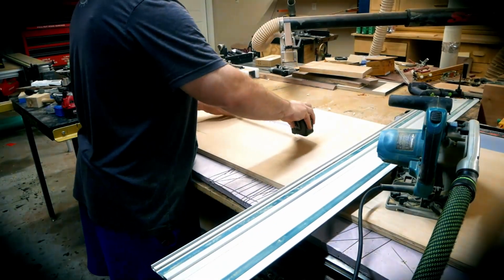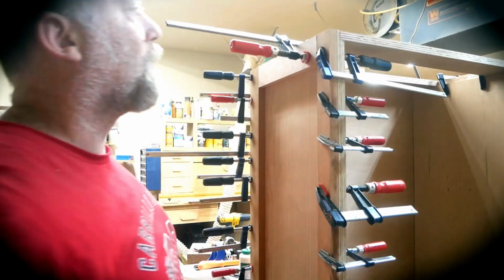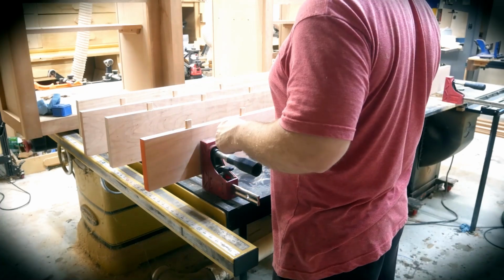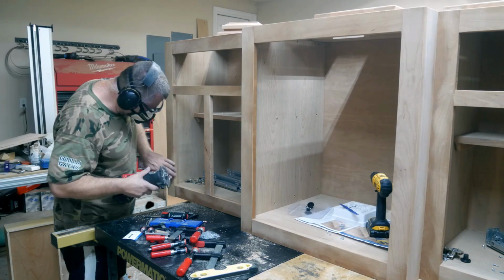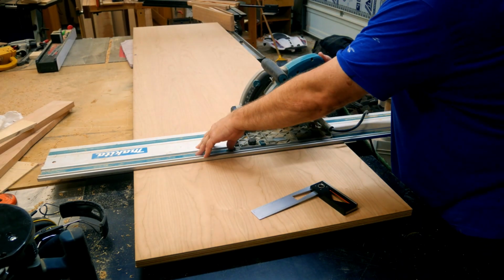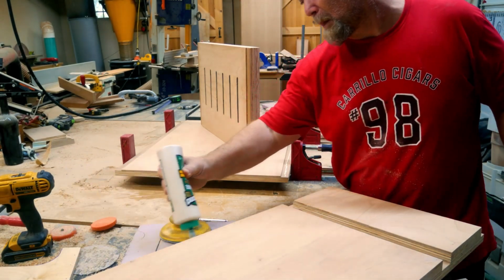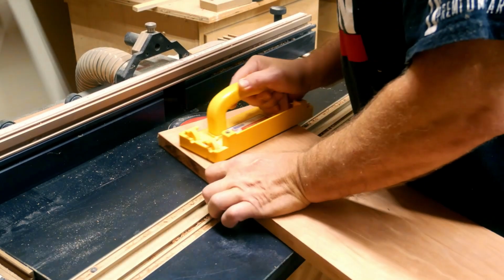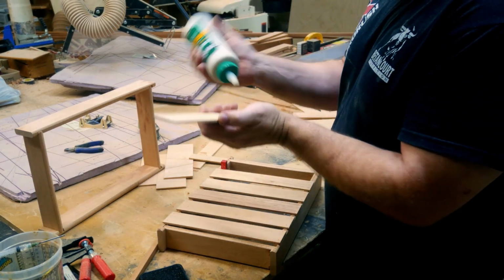START TO FINISH COMPLETE VIDEO OF THE LIQUOR CABINET W/HUMIDOR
THIS IS ALL THREE PARTS COMBINED FORTHELIQUOR CABINET